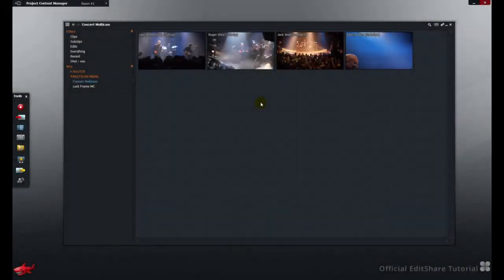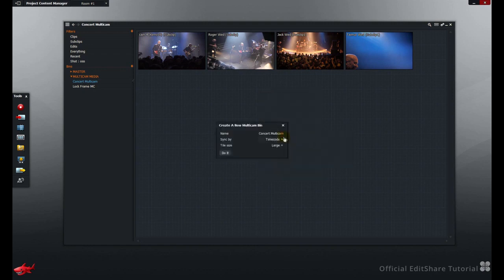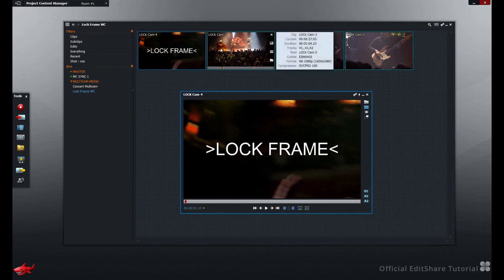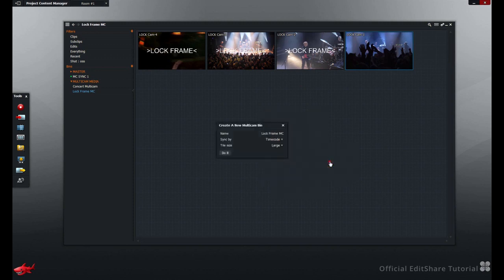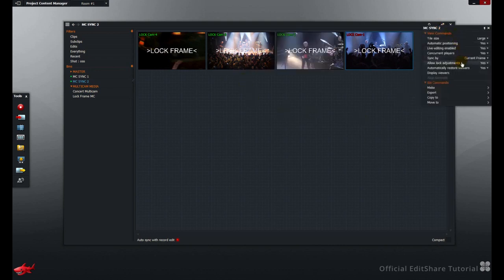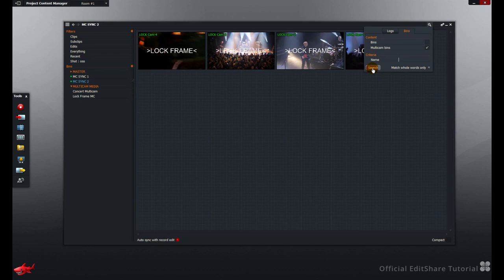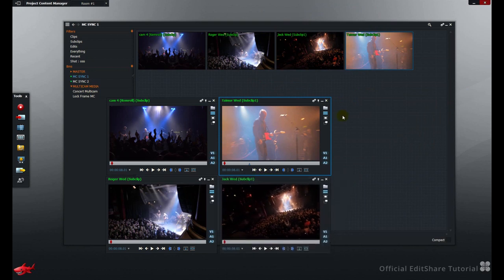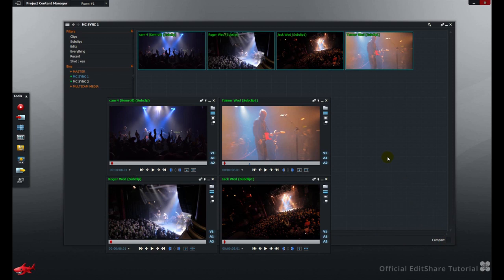Lightworks - Content Manager [4/4] Creating Multicam Bins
In this Lightworks tutorial we'll take a closer look at the Lightworks v12 Content Manager. We'll be learning about using the Lightworks Multicam Bin - syncing media together, multi-cam media display and replay options and locating Multicam Bins in the Content Manager.